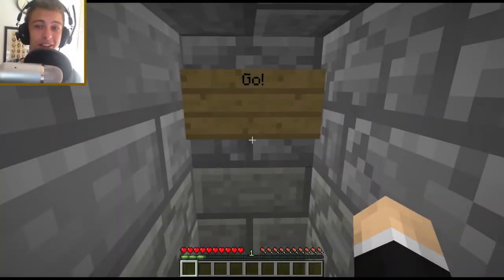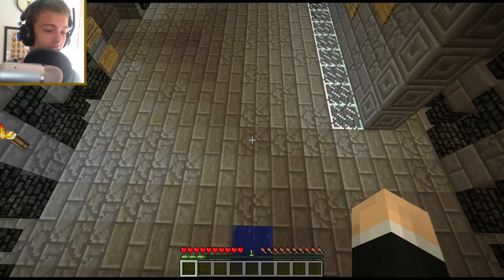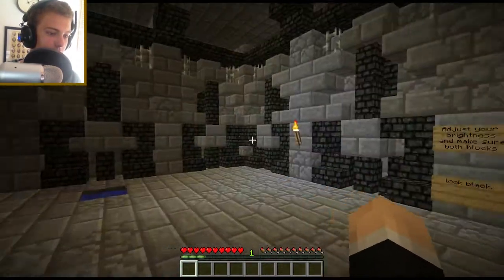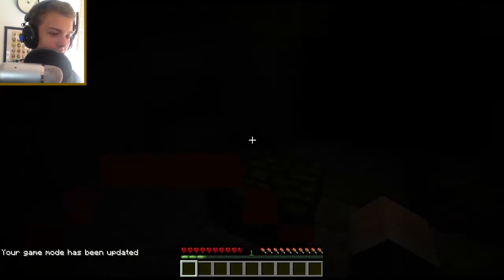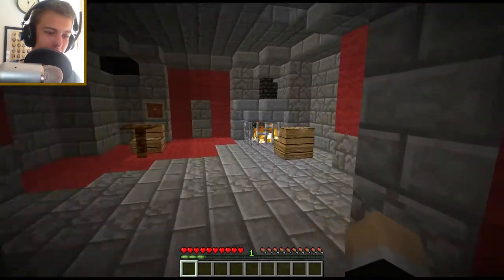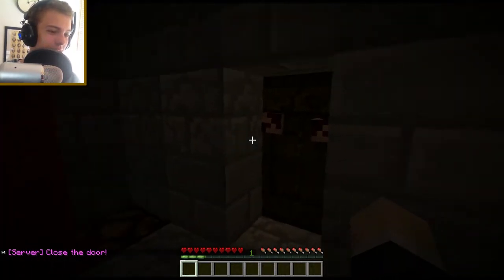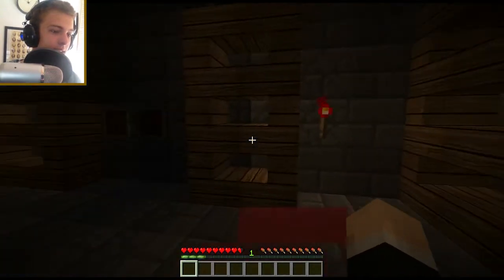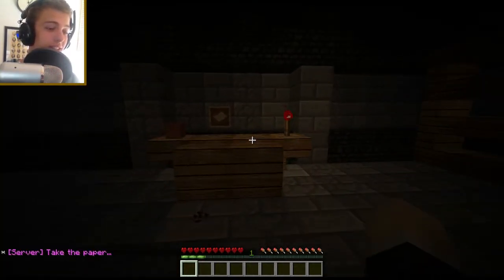Minecraft: "Minesia - The Dark Descent" - An Adventure Map! Part 1! w/ Facecam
So this time I'm playing Amnesia in Minecraft! The map is really nice and worth a try! :)
(And yes I caught a cold, so my voice sounds weird)

Likes & Favorites are much appreciated! :D